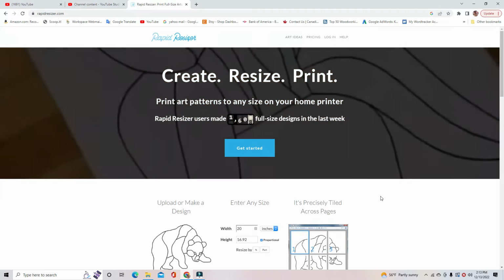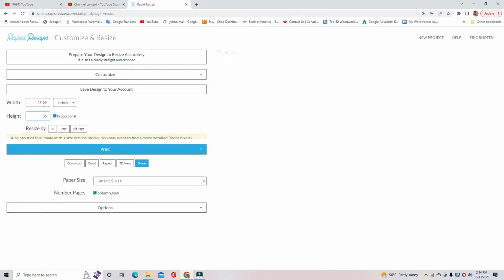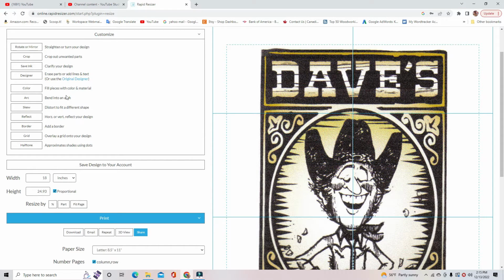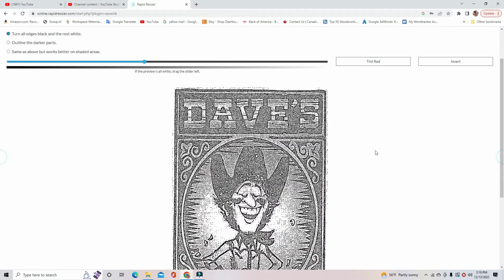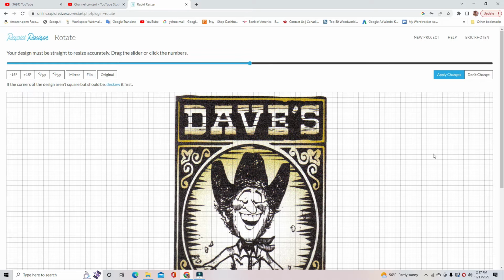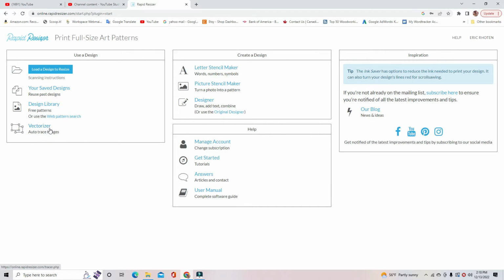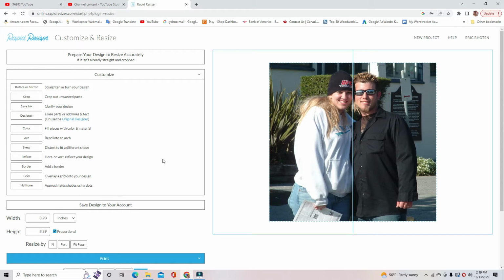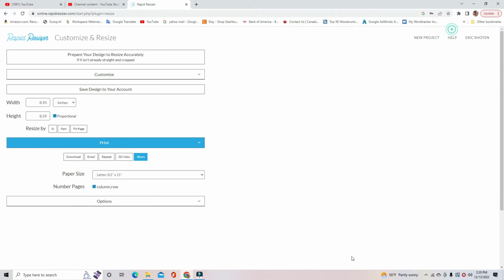Using Rapid Resizer - Sizing Your Artwork To Transfer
#742 Today, mom is doing an in depth tutorial on Rapid Resizer! We use this site all the time! You gotta check it out!

Freezer Paper

  Links to the SCOTD albums on our F/B page:
SCOTD 4